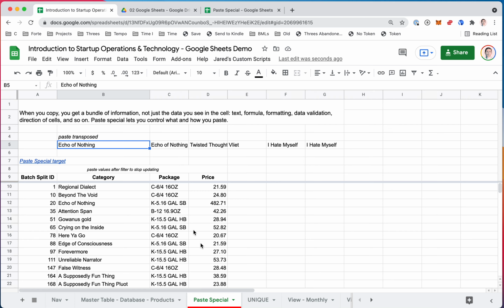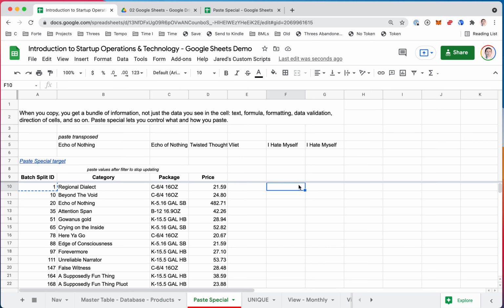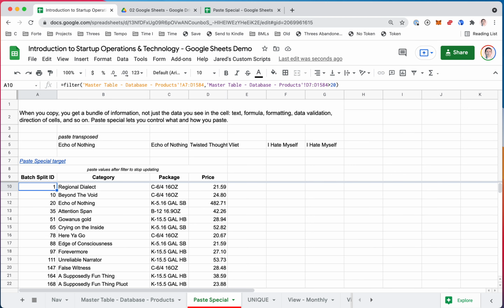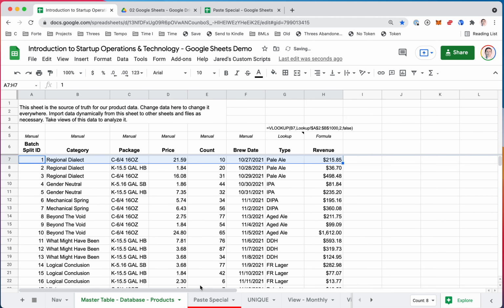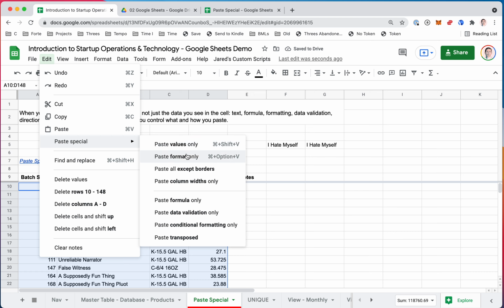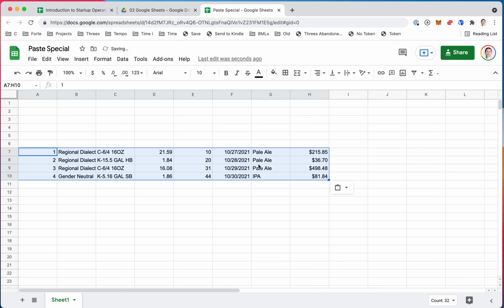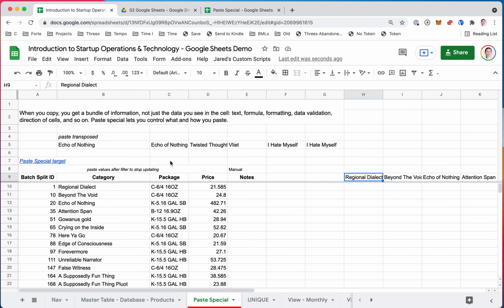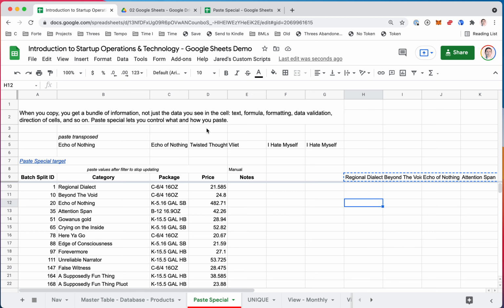5.7.3 Google Sheets Paste Special and Metadata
When you copy, you get a bundle of information, not just the data you see in the cell: text, formula, formatting, data validation ...

Edit - Paste special